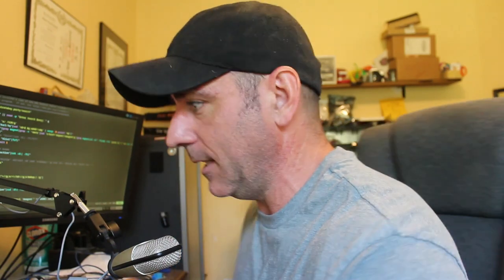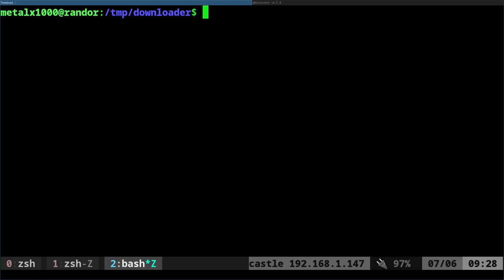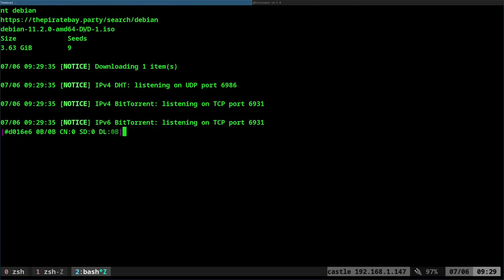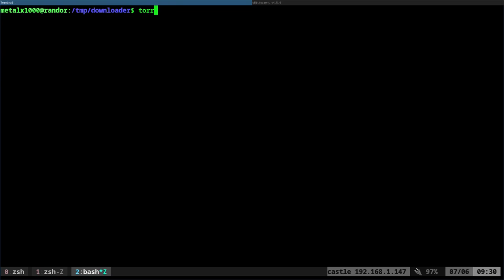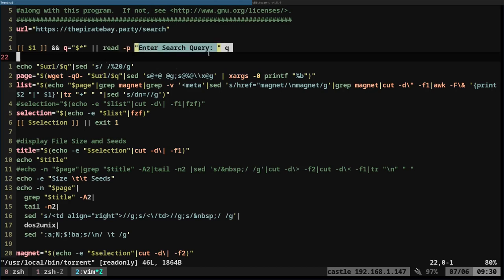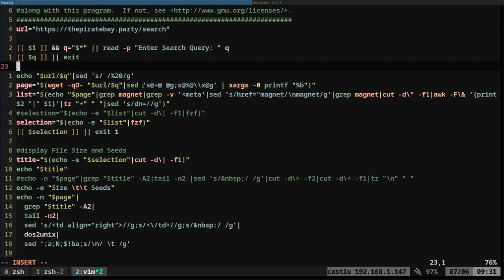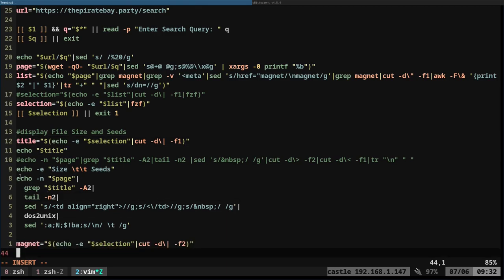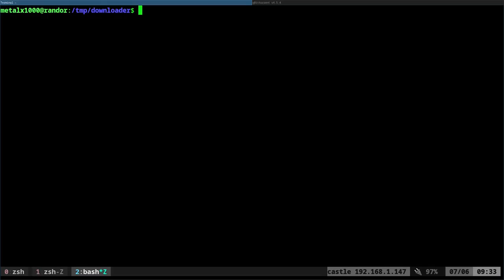Torrent Search and Download on Linux